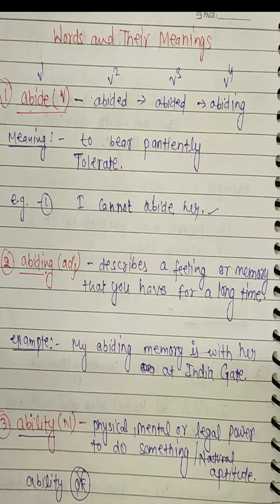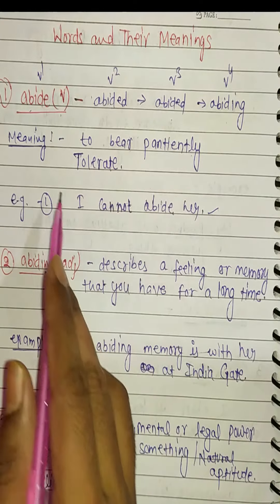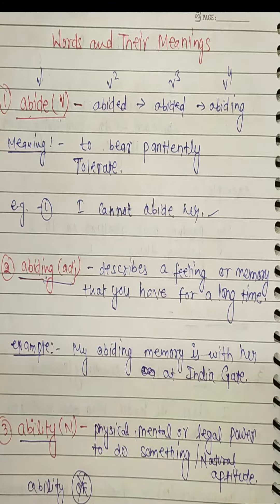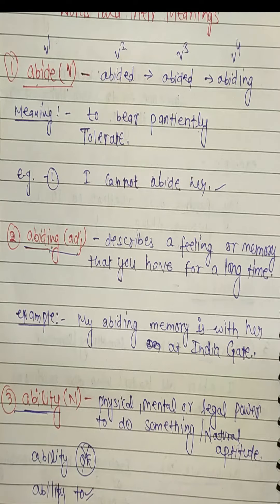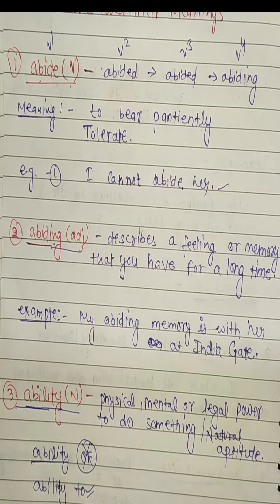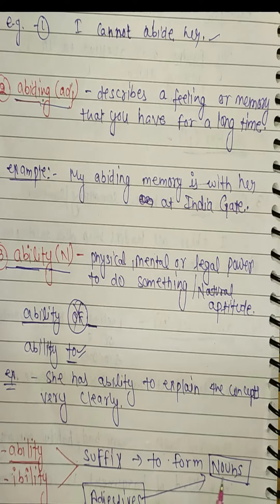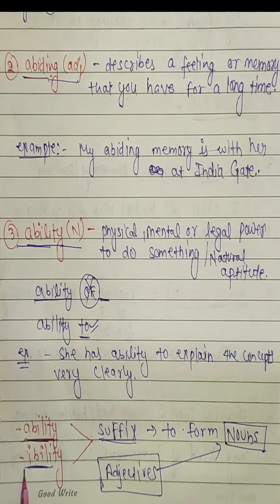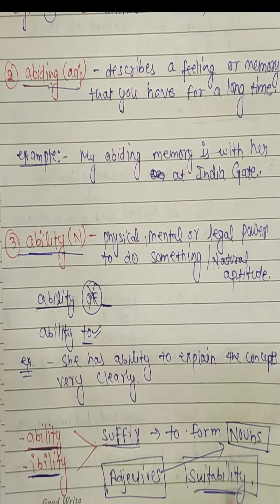words and their meanings.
learn English with ENGLISH ROOM
Lear grammer, words meanings and communication skill